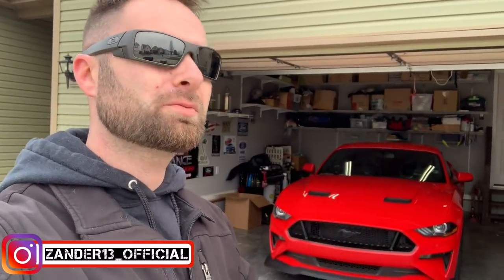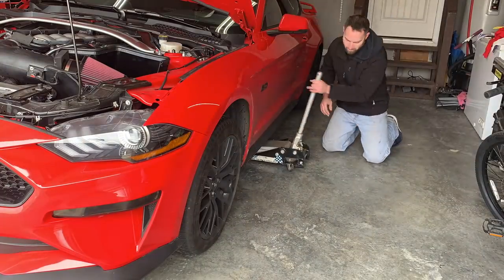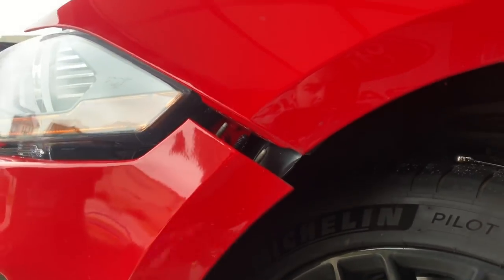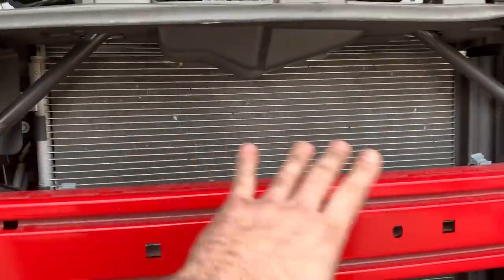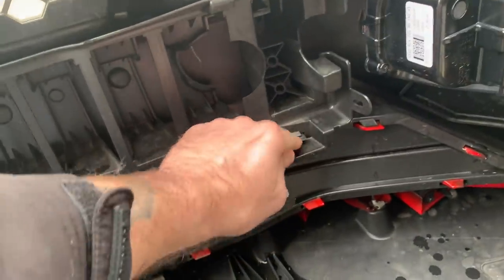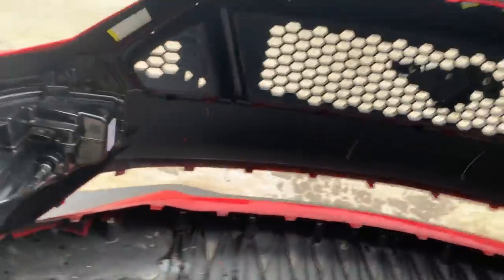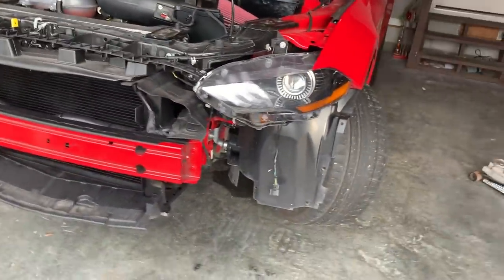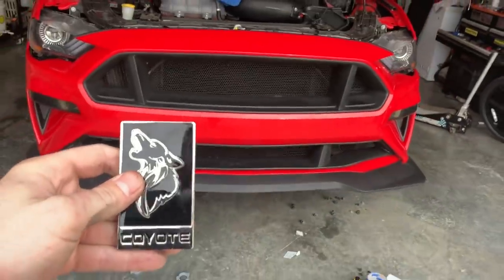Accidents Happen! | 2018-2019 Mustang GT | Cervinis Grill Installation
In this video I cover the installation of a 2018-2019 Cervinis grille delete and I also show how to spray paint your radiator black. To top it off, I install an MF Auto Designs GT350 style grille badge.